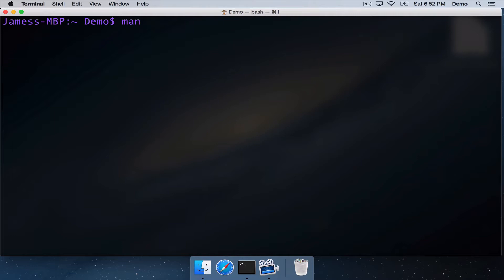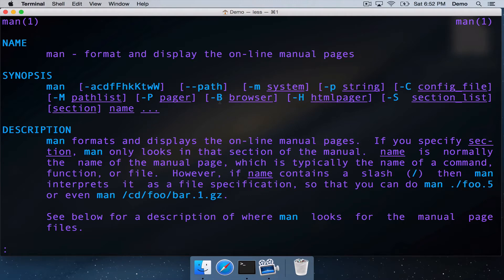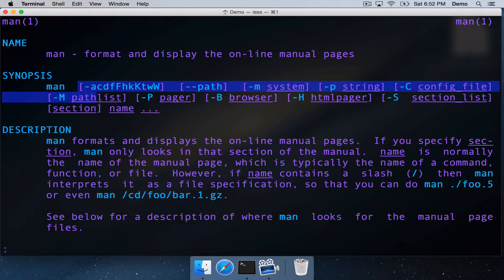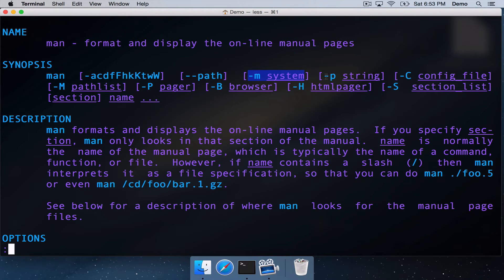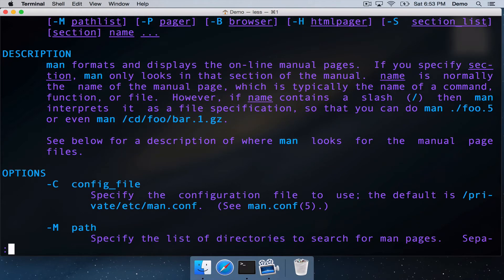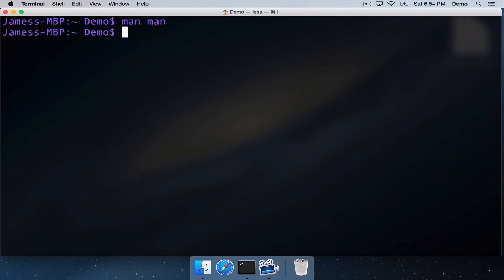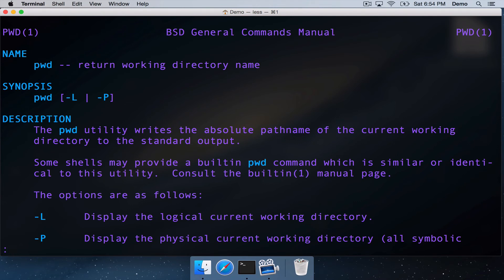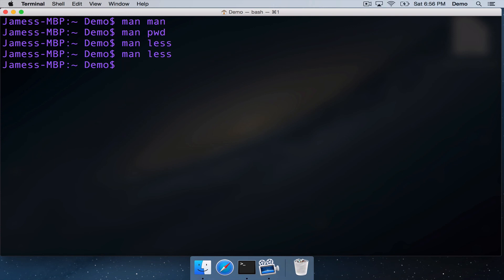OS X Unix Terminal Tutorial 05 - Man Pages, Help and Instructions for Commands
In this video, I show the man command, a command for viewing UNIX command manual pages and getting help!